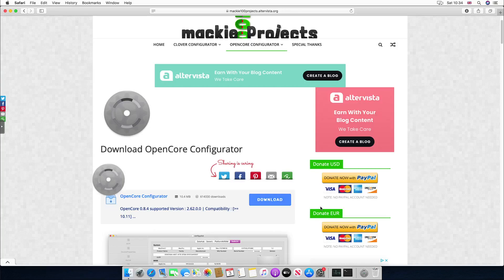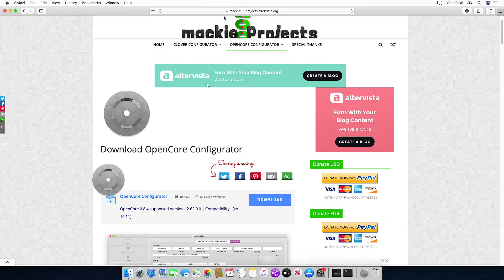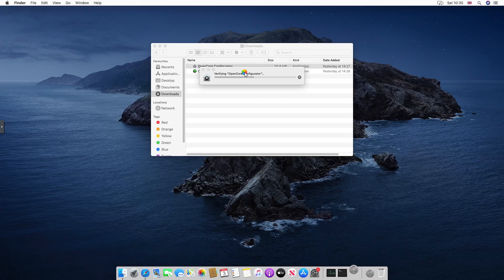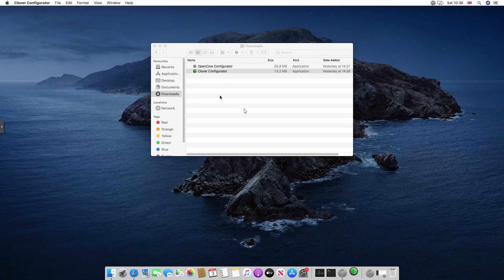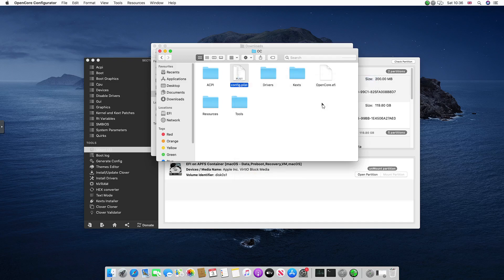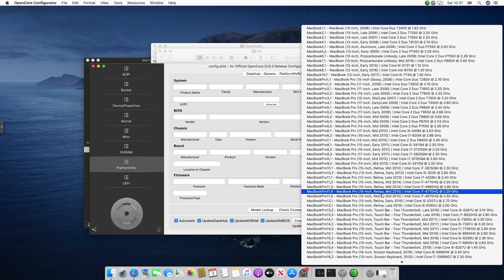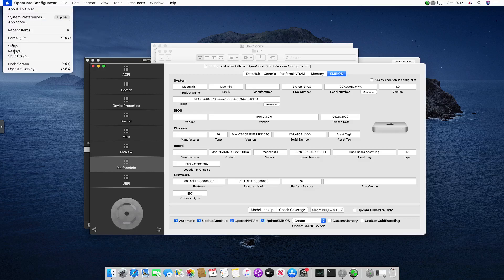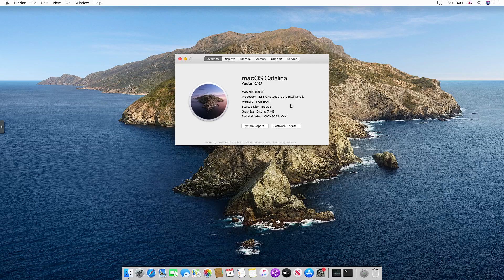How To Edit SMBIOS On Hackintosh Using Opencore Configurator